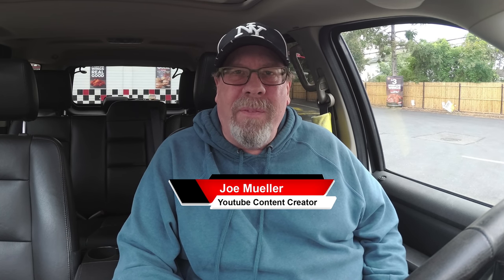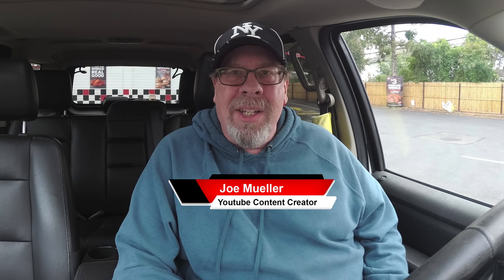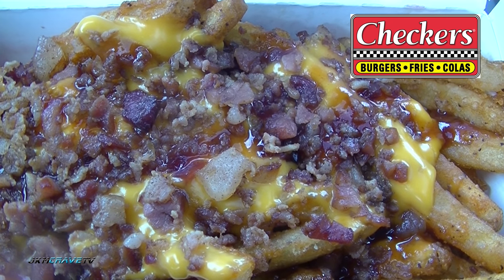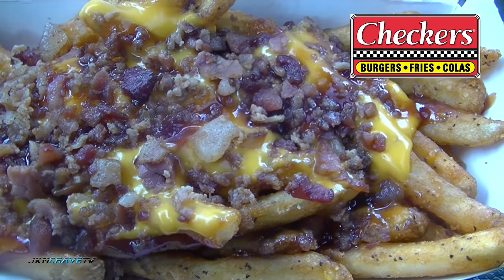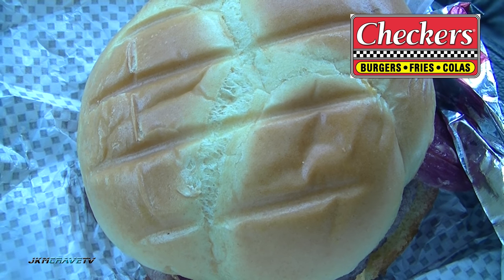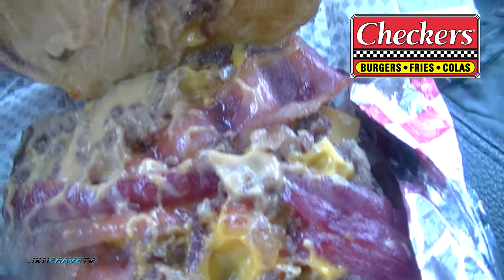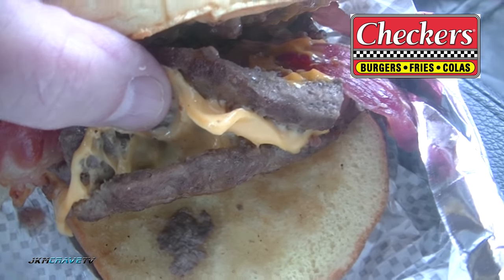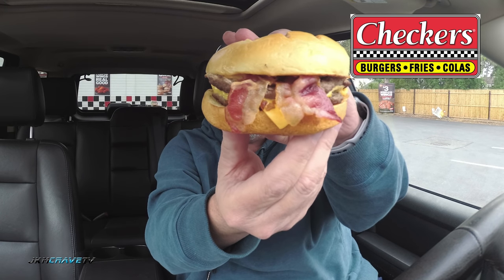Checker's Double Bacontastic Burger | Taste Test & Review | JKMCraveTV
In this video I try for the very first time Checker's NEW Double Bacontastic Burger. As an added bonus - I also try their new BBQ Bacontastic Loaded Fries!!! Is they something worth trying?

Courtesy of Wiki
Checkers Drive-In Restaurants, Inc., is one of the largest chains of double drive-thru restaurants in the United States. The company operates Checkers and Rally's restaurants in 28 states and the District of Columbia. They specialize in hamburgers, hot dogs, french fries, and milkshakes.